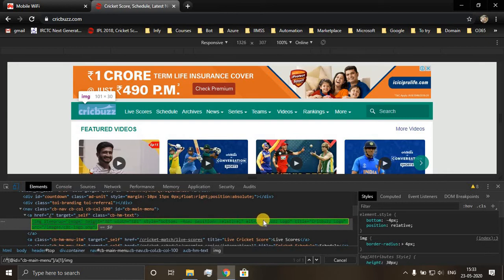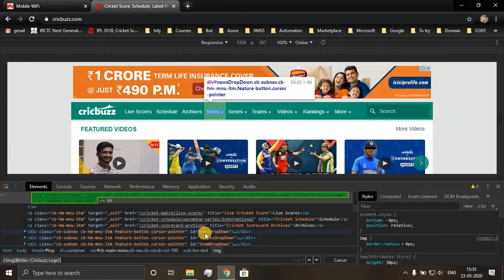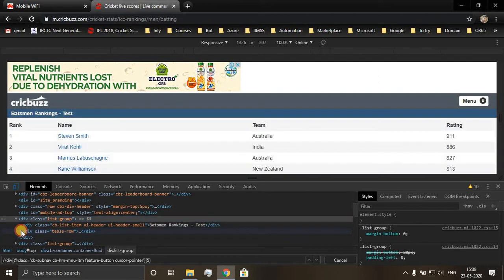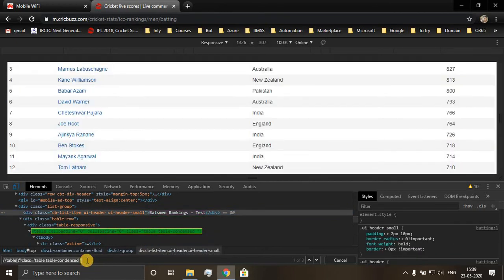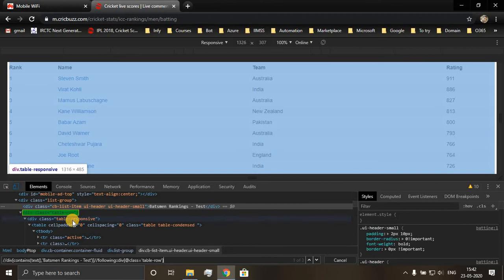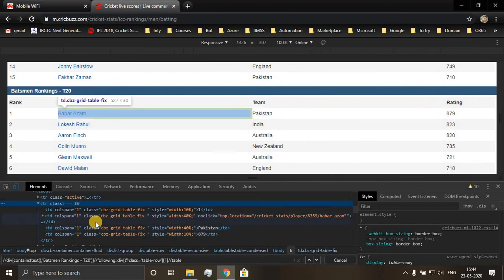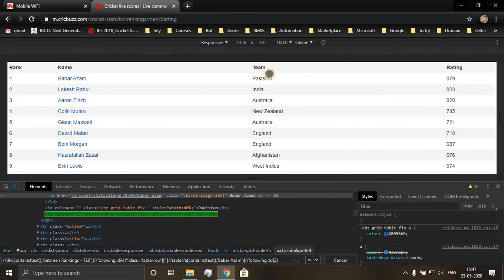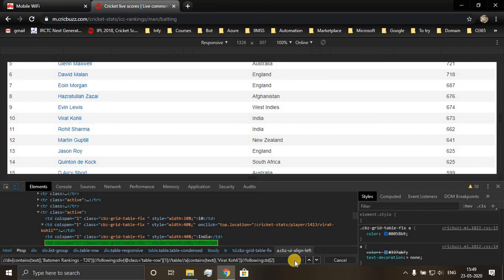How to generate Relative XPath in Selenium WebDriver | Following Method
How to generate XPaths using attributes and its values? How to get particular web element? Using "Following" method in XPath generation.